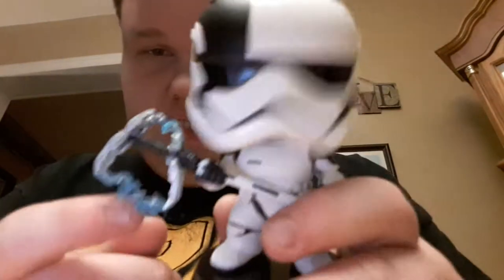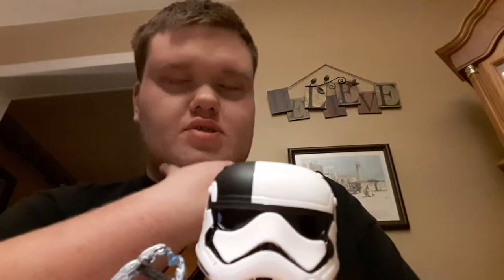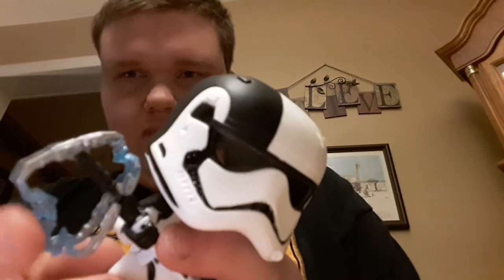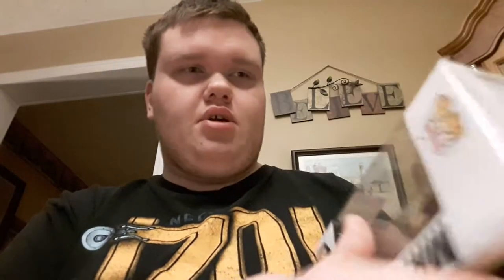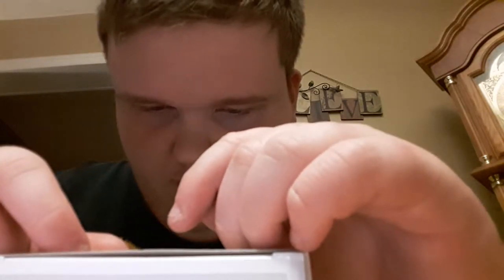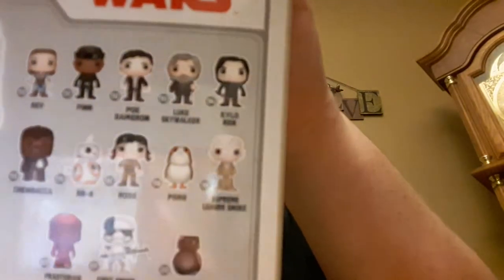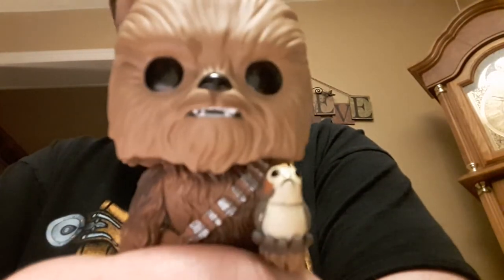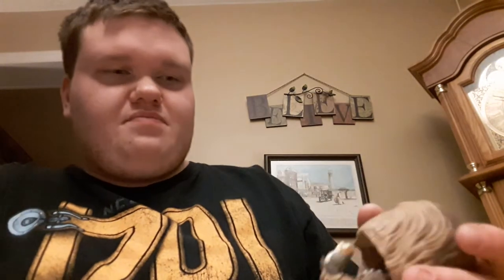3 pop figures in 1 video! Chewbacca, First Order Executioner and Mr. Clarke!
2017 summer convention exclusive Mr. Clarke, Star wars episode 8: Chewbacca (holding a Porg? Ya I know Star Wars is weird) and episode 8 First Order Executioner!